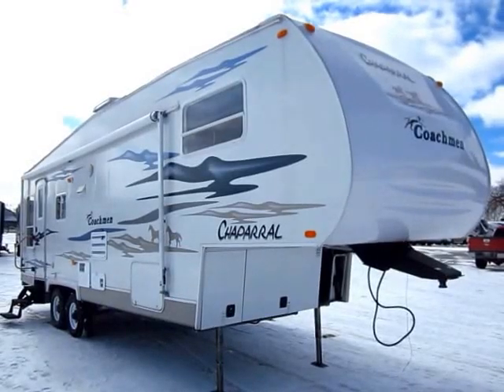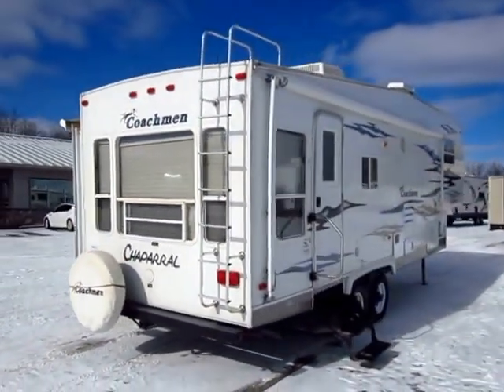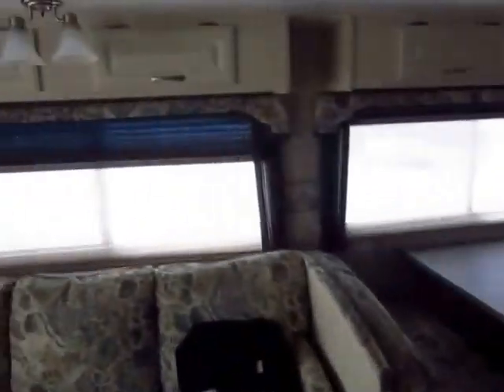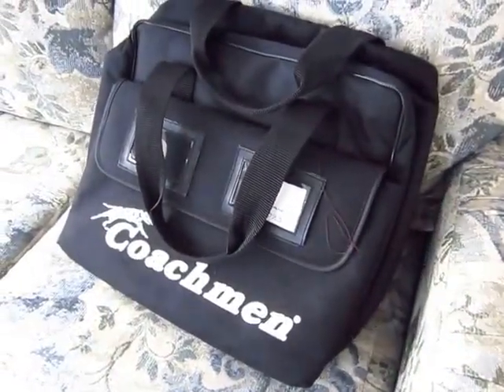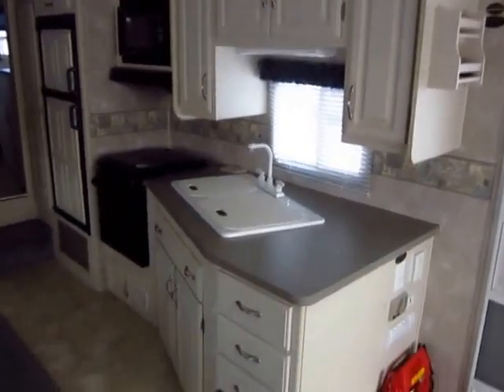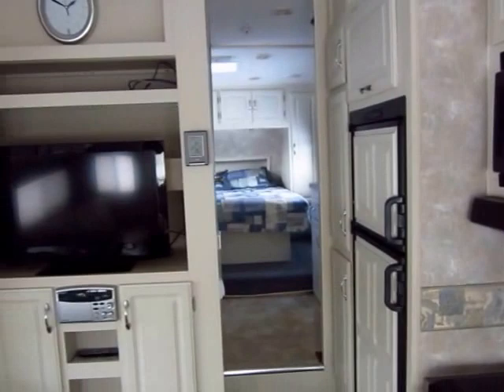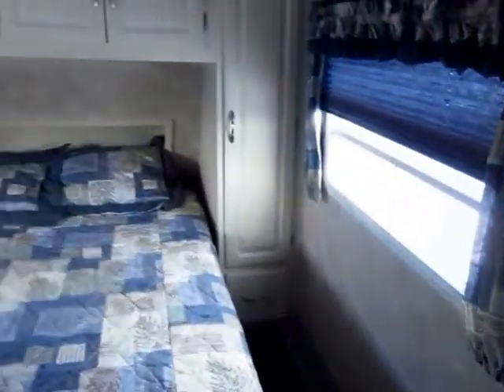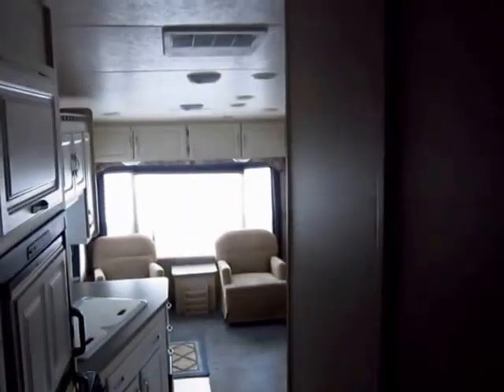(Sold) HaylettRV.com - 2004 Chaparral 276RLS Used Fifth Wheel by Coachmen RV